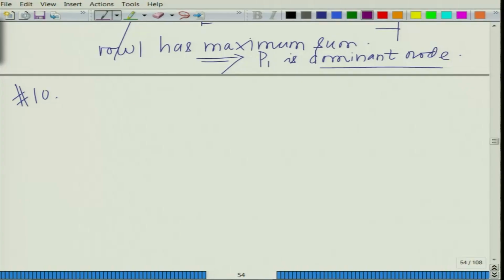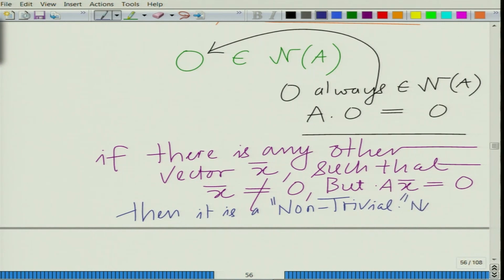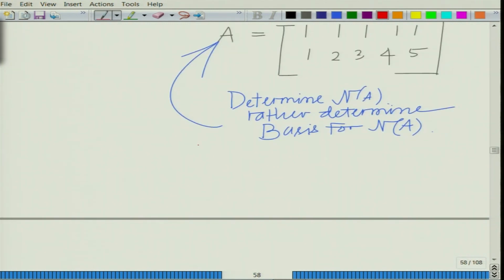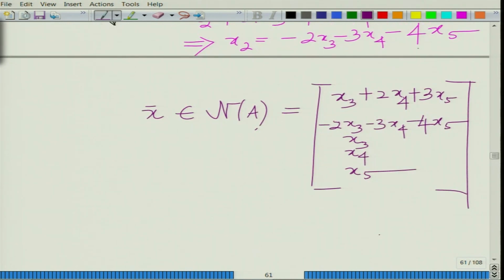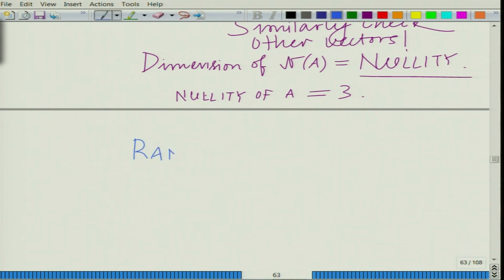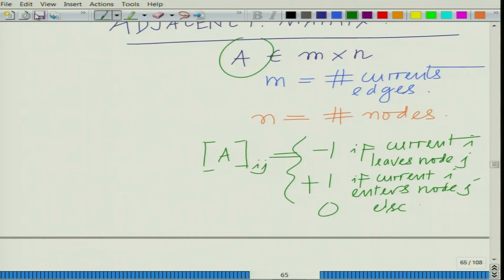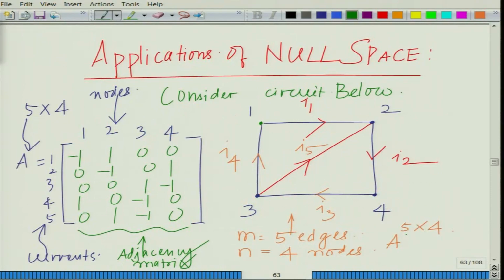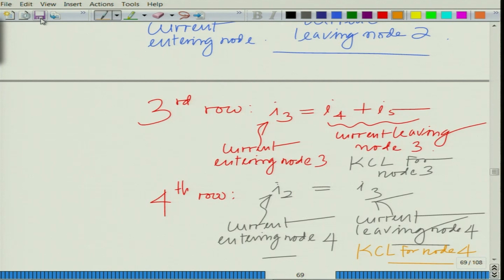Lecture 10 | Applied Linear Algebra | Vector Properties | Prof AK Jagannatham